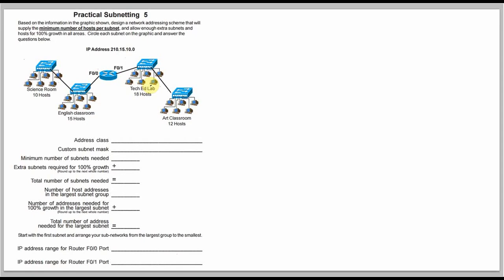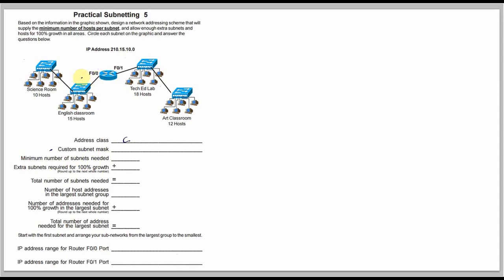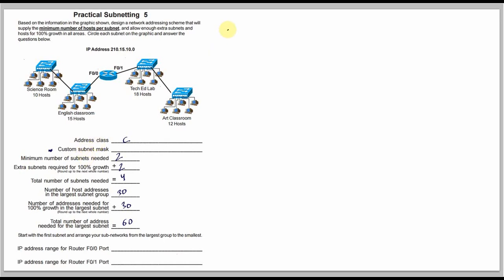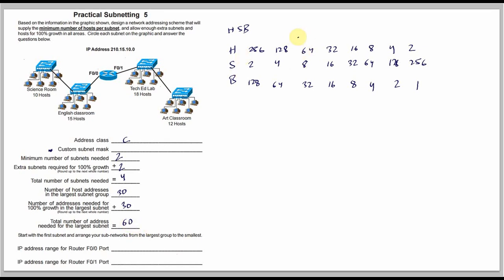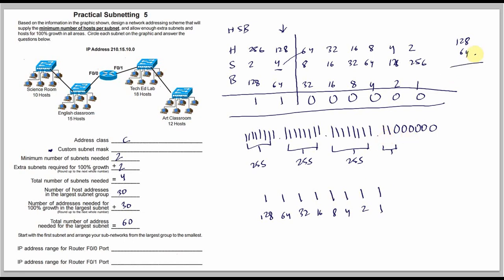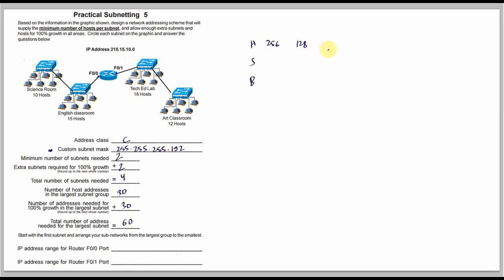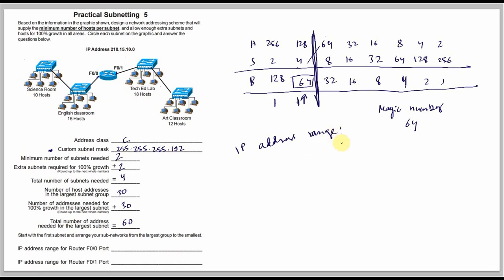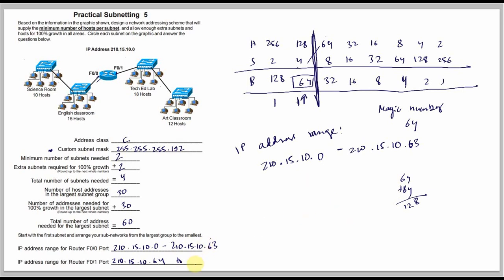CCNA Practical Subnetting 5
Sorry about the static feedback. Its not the mic. Its the CPU on my desktop.